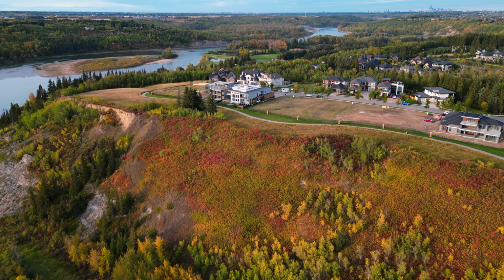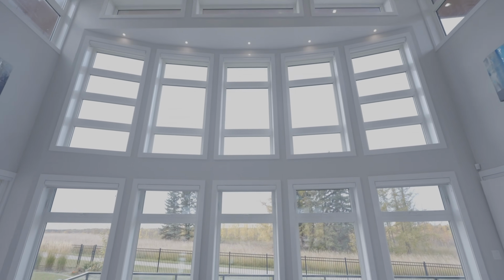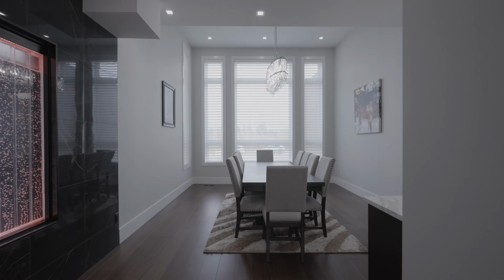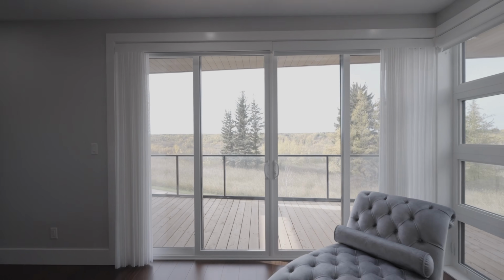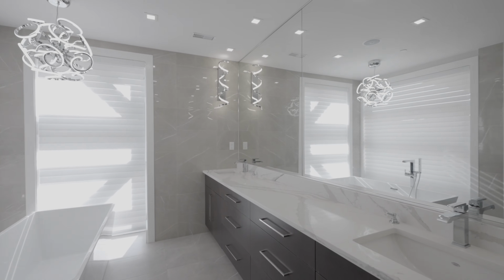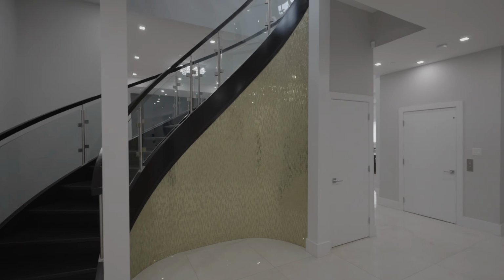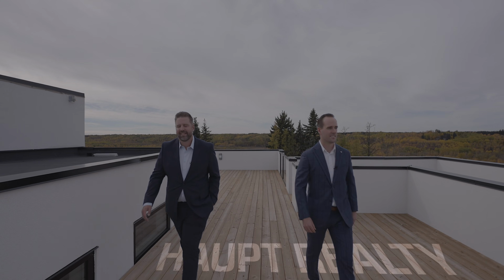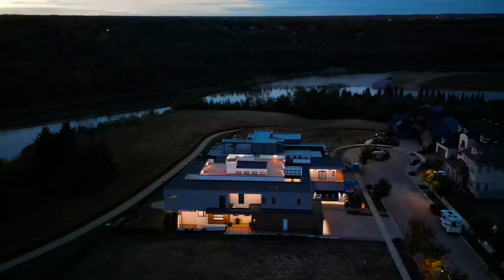Inside a $4,680,000 Mega MANSION in Edmonton Alberta Canada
Welcome to our mega mansion tour in Edmonton Alberta Canada.

In this luxury house tour, Mathew & Dane take you to #14-3466 Keswick Boulevard, located in Edmonton, Alberta Canada.

Property Details: Discover an unparalleled lifestyle at The Banks at Hendriks Pointe in Edmonton, Alberta, Canada. This stunning architectural gem boasts nearly 15,000 sqft of luxurious living space, featuring 6 bedrooms and 9 bathrooms across 3 levels, all accessible via a private elevator. Enjoy breathtaking views from two grand formal living rooms and indulge your culinary passions in the chef’s kitchen, complete with top-tier appliances and a spacious center island, plus a dedicated spice kitchen. The upper level houses 4 exquisite bedroom suites, each with walk-in closets, full ensuites, and private balconies. The owner’s retreat is a true sanctuary, showcasing spectacular river views and an expansive walk-in closet. The highlight is the rooftop patio, offering 360-degree views of the North Saskatchewan River Valley. The lower level features a gym, theatre room, a 6th bedroom suite, and ample living areas, with multiple walkouts to a serene lower patio. Every detail reflects sophisticated craftsmanship, redefining luxury living.

Price: $4,680,000 CAD
Location: #14-3466 Keswick Boulevard
Edmonton, Alberta, Canada
Beds 6 | Baths 9
Living Sqft: 15,000

 Mathew Haupt & Dane Phaneuf - REALTORS
eXp Realty